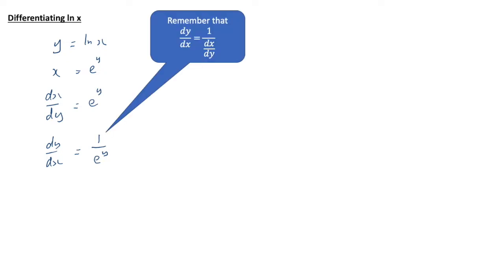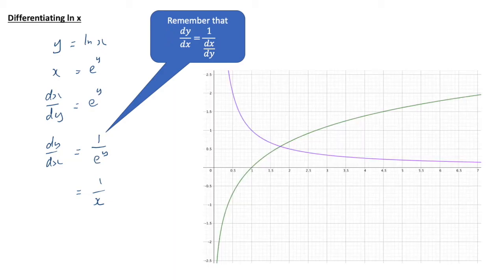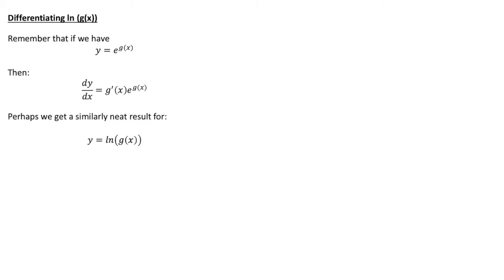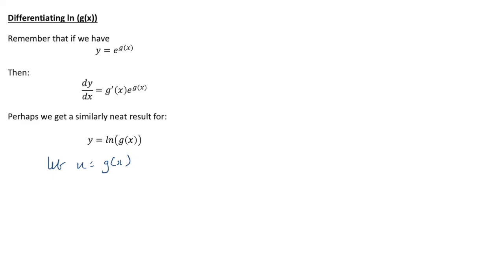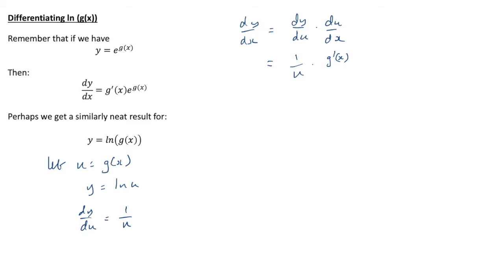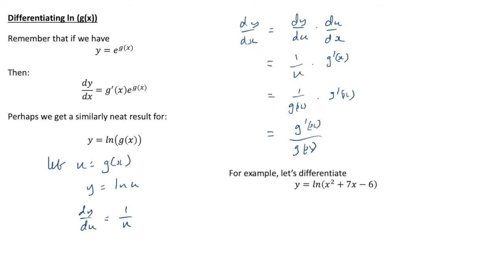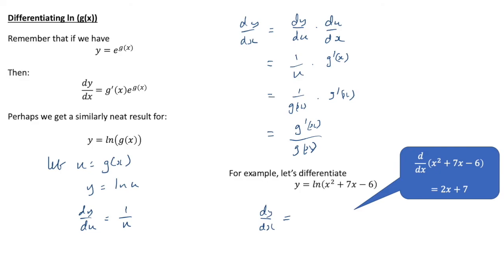M2 3 6c 5 Differentiating logarithmic functions